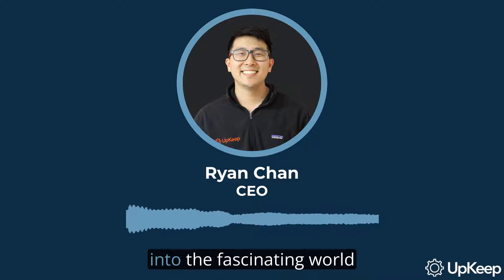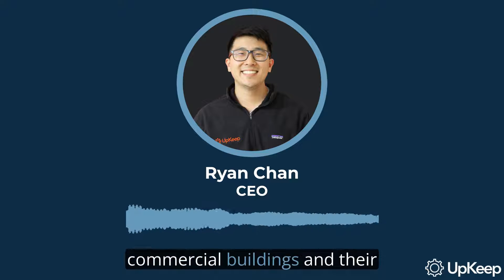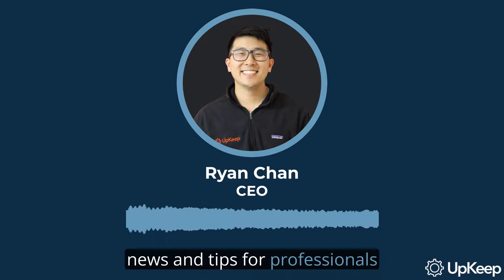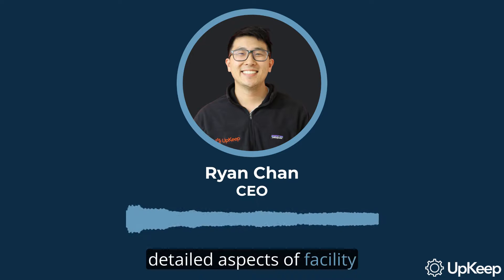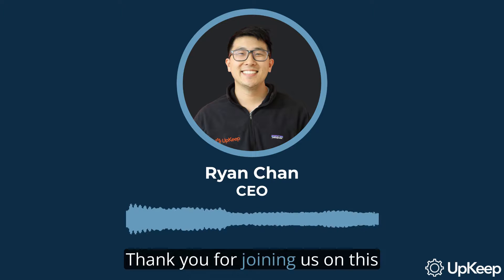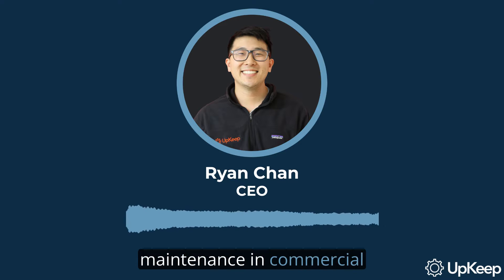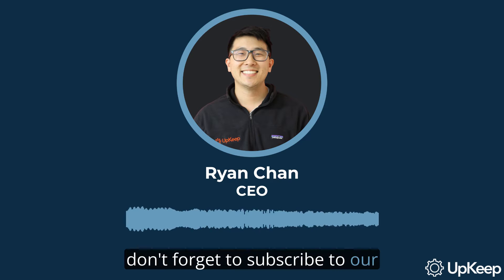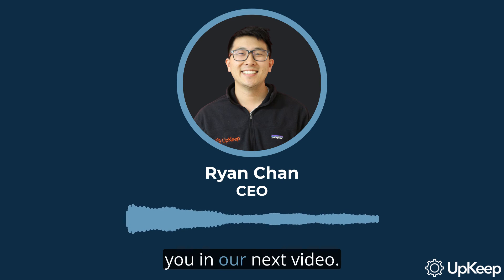Deep Dive into Facility Maintenance: Exploring Roles, Responsibilities, and Real-World Applications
Join us for a deep dive into the world of facility maintenance. Hosted by Ryan Chan, the CEO of UpKeep, this video provides an in-depth understanding of the key roles and processes involved in the successful operation of large commercial buildings.

- Discuss the roles of facility managers and maintenance technicians
- Understand the difference between facility, industrial, equipment and property maintenance
- Explore the real-world application of facility maintenance with examples from e-commerce, healthcare, and education sectors
- Learn about the facility management software (CMMS) used by professionals
- Discover the importance of certifications in the facility maintenance industry

For more information and to find out how Upkeep can support your maintenance and operations teams, visit our